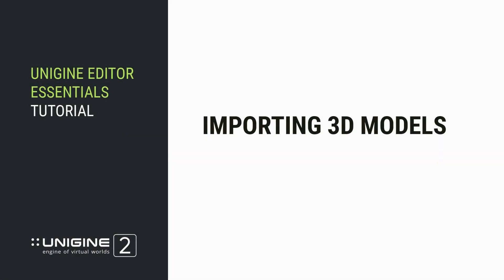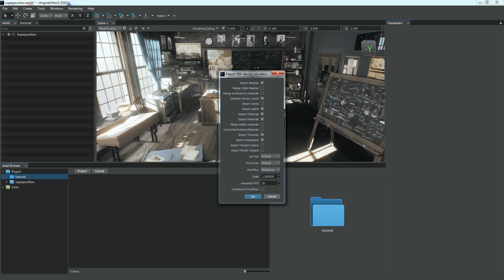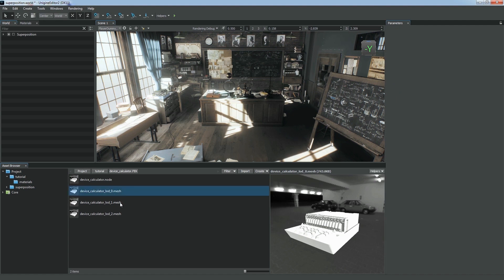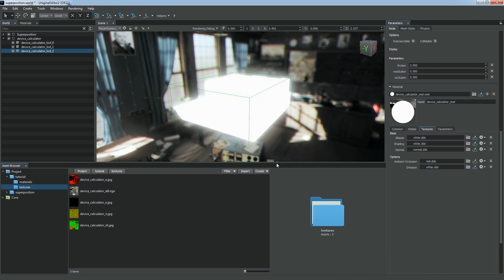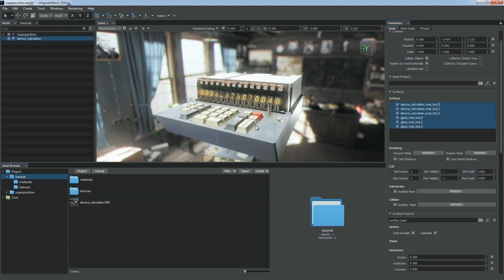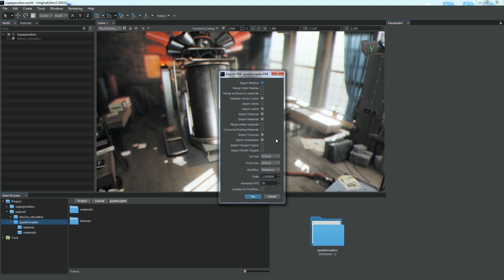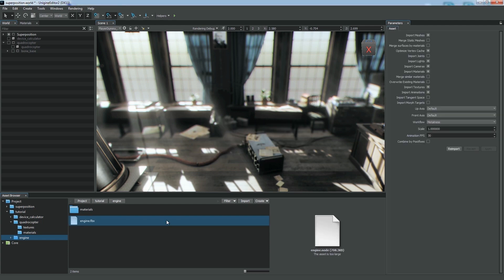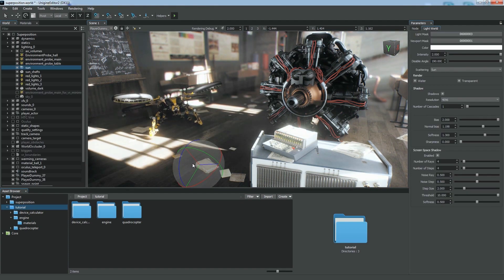Importing 3D Models - UNIGINE Editor 2 Essentials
In this tutorial:
00:00 - Introduction
00:31 - Importing static models (FBX)
01:37 - Internals of the imported model
02:18 - Basic materials configuration
02:43 - Importing LODs by postfix
03:41 - Importing skinned models (FBX)
04:59 - Importing complex CAD models
05:19 - Basic import optimization options for heavy models